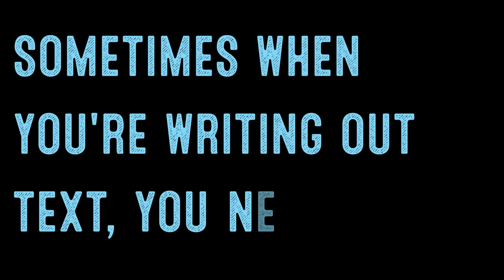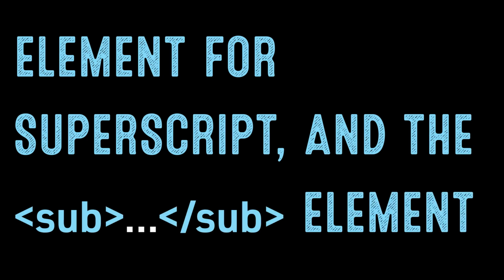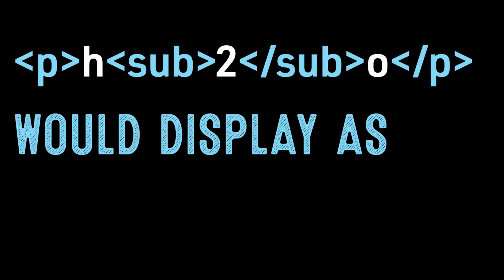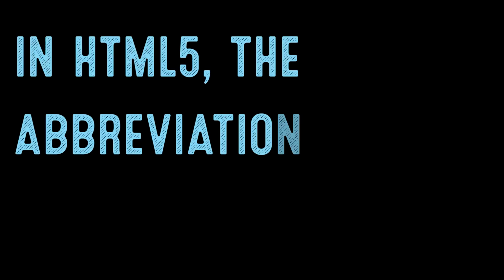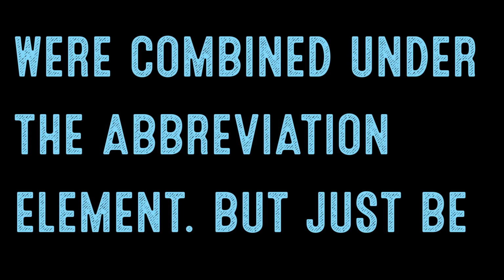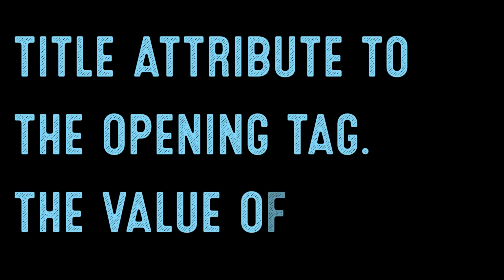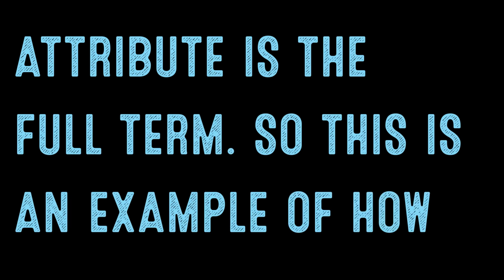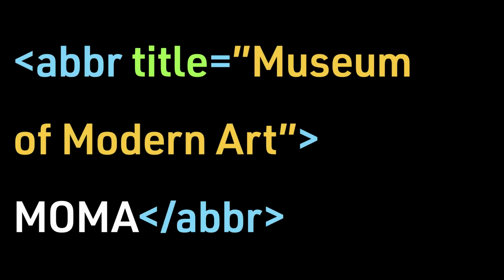Coding for Beginners: HTML Basics #5— Superscript, Subscript, Abbreviations, and Acronyms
Sometimes when you're writing out text, you need to make note when something is to be superscript or when something should be a subscript. In order to do this with HTML language, you will use the sup element for superscript, and the sub element for subscript.

In HTML5, the abbreviation and acronym elements were combined under the abbreviation element. But just be aware that you may see the older acronym element.

When using the abbreviation element you can add the title attribute to the opening tag. The value of the attribute is the full term.